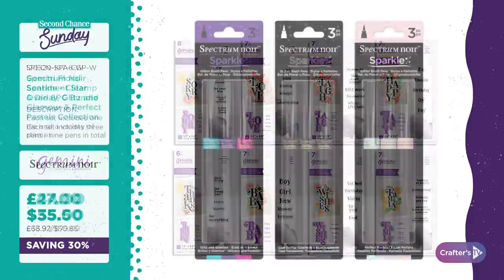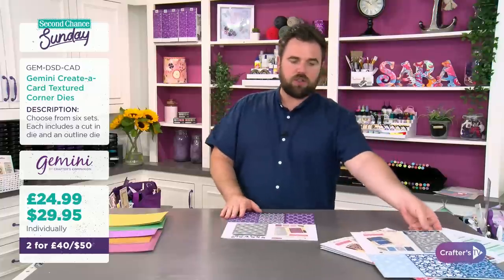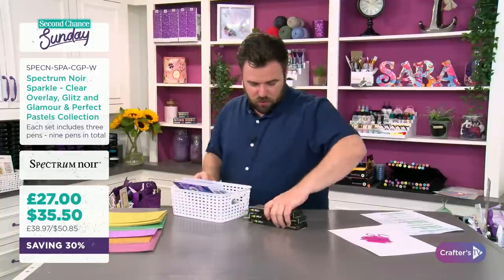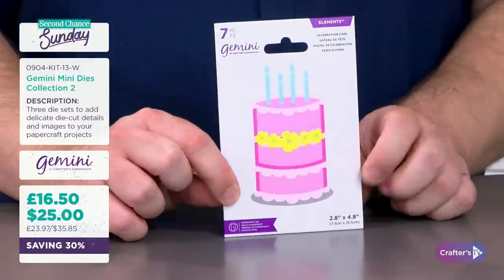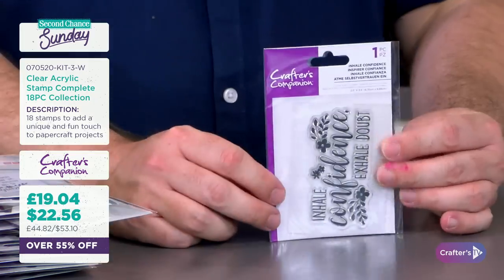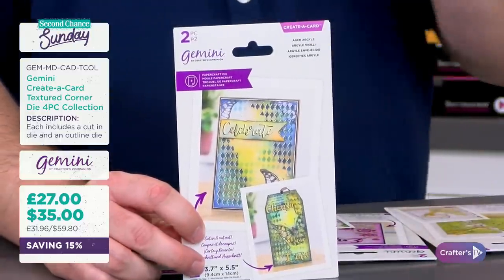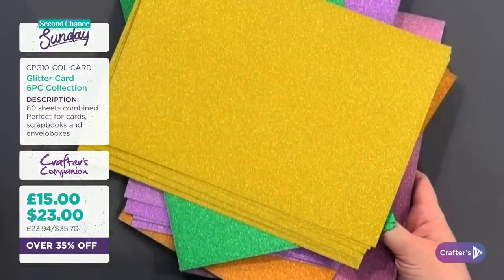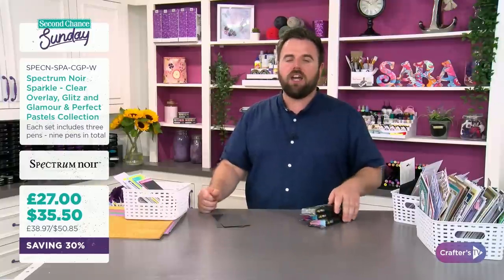June 28th: Second Chance Sunday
Spotted something you love lately? Here's your chance to see it again! Joe is taking requests for your favourite products, so make sure you join him for Second Chance Sunday at 4pm BST 🇬🇧 / 11am ET 🇺🇸 for a closer look at the items you love!